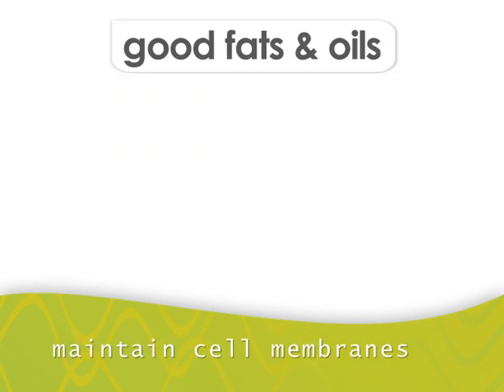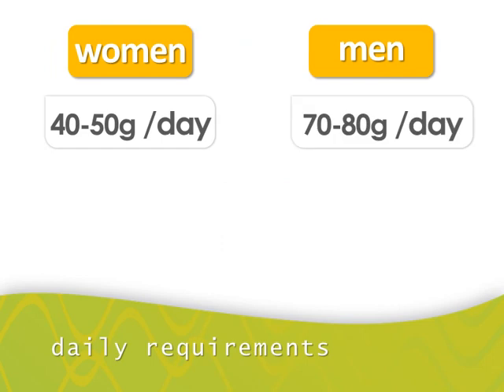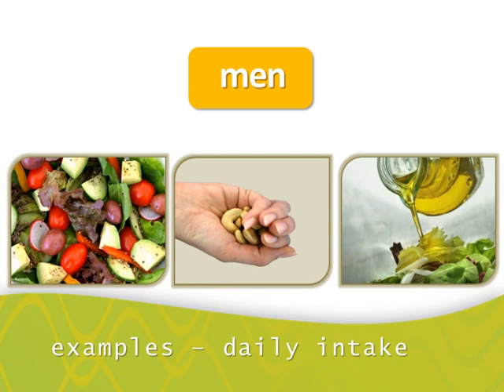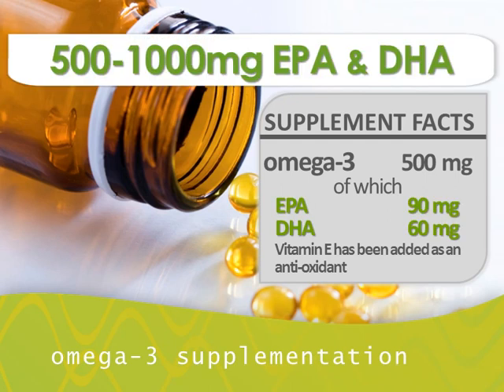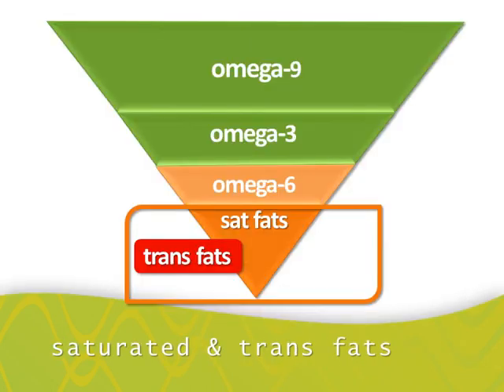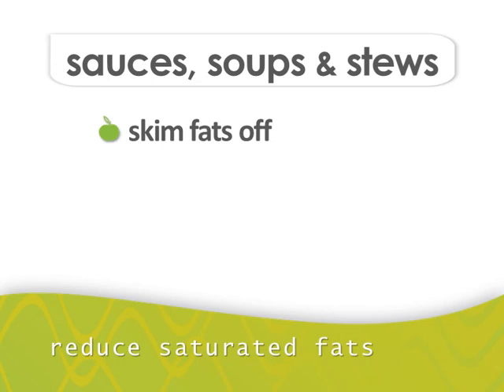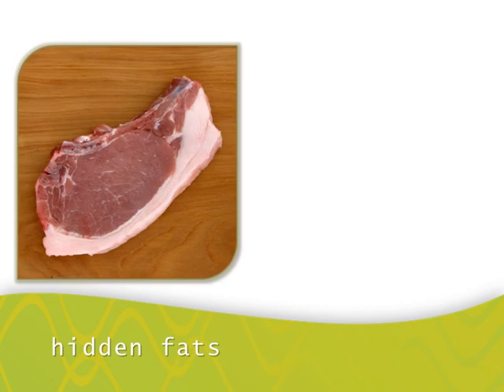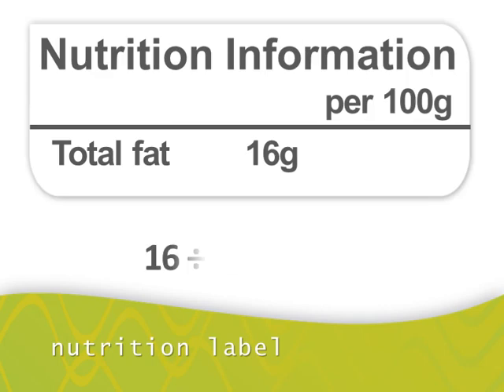13. Fats and oils in the diet for insulin resistance